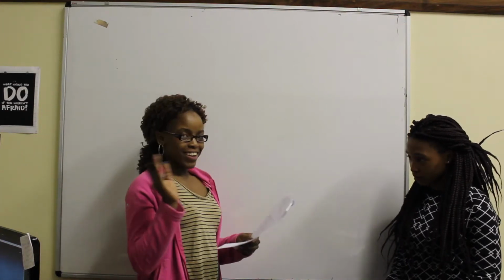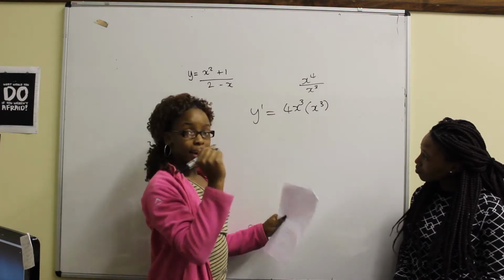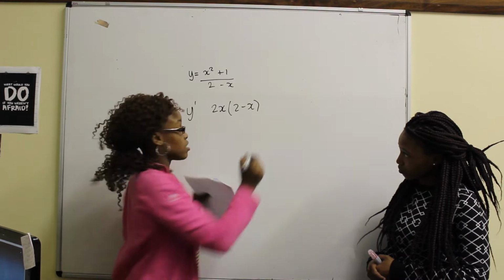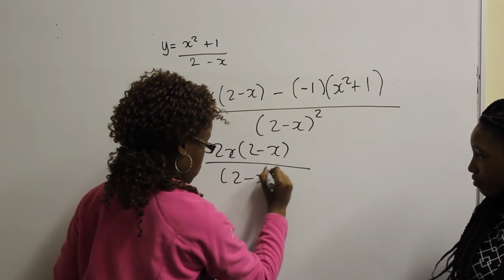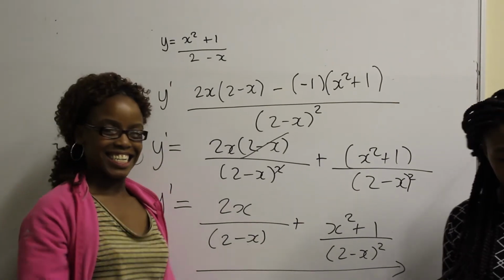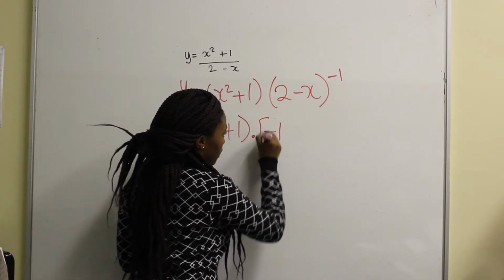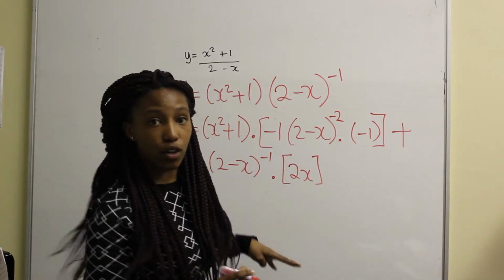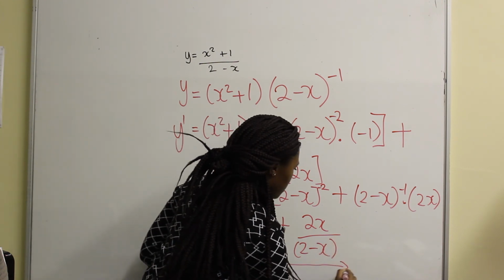Differentiation Part 2 quotient vs product rule English